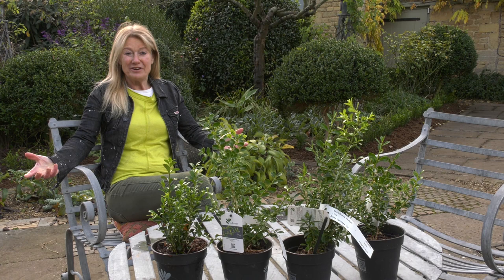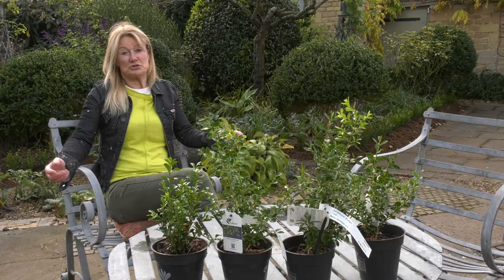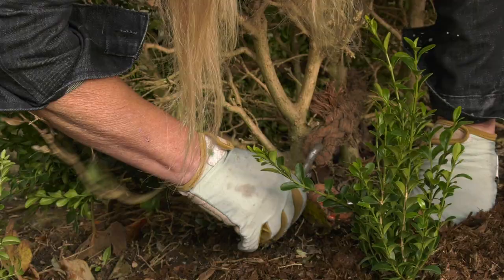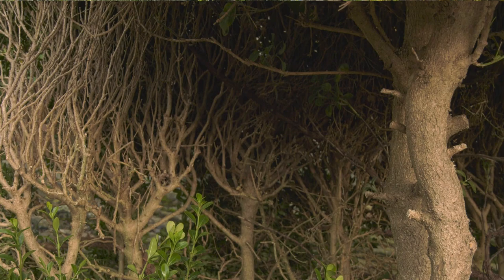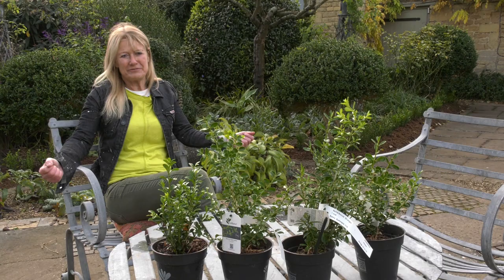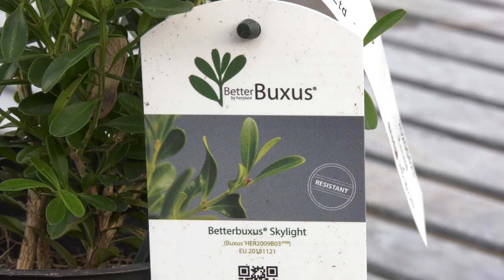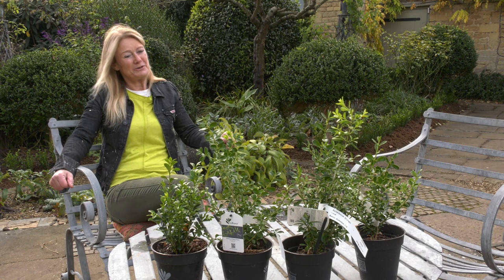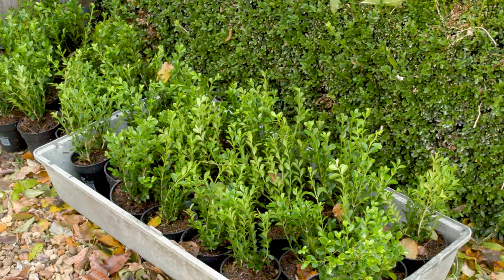NEW Blight Resistant Box – an EXCLUSIVE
Bunny road tests the very first blight resistant Box varieties to arrive in the UK.